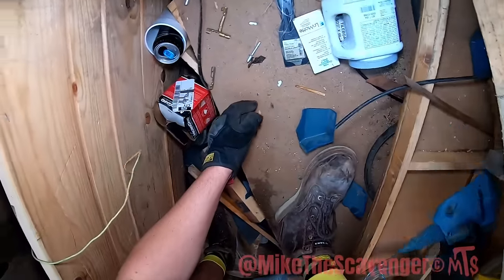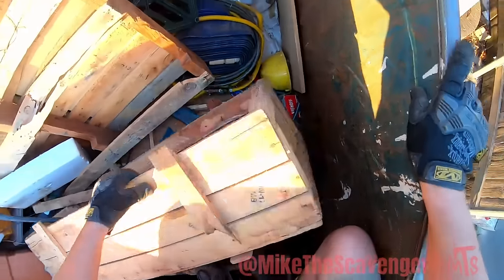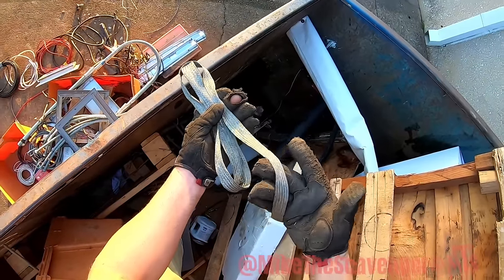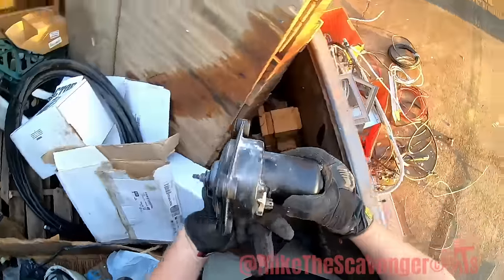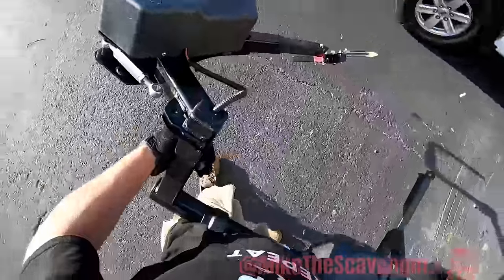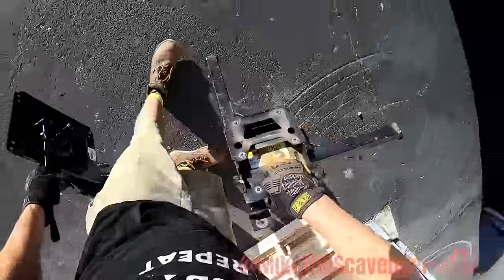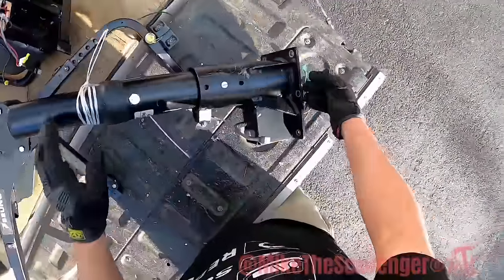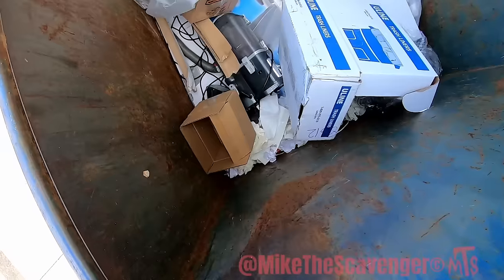Dumpster Diving "Let The Incubation Begin!"